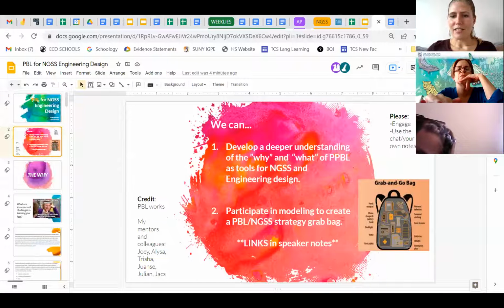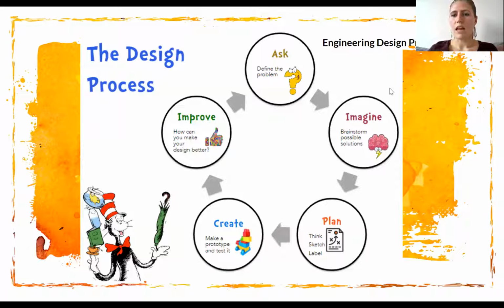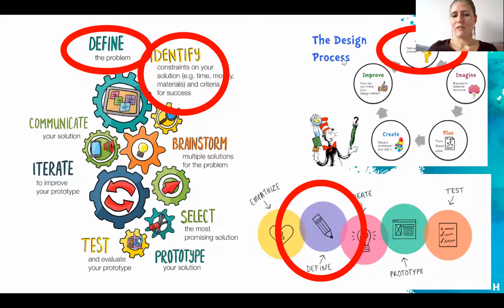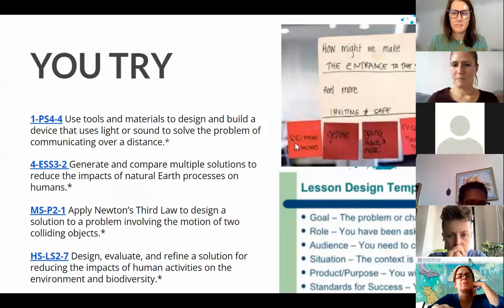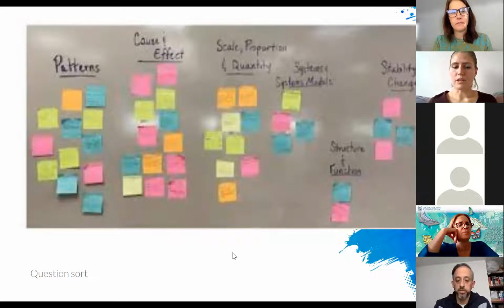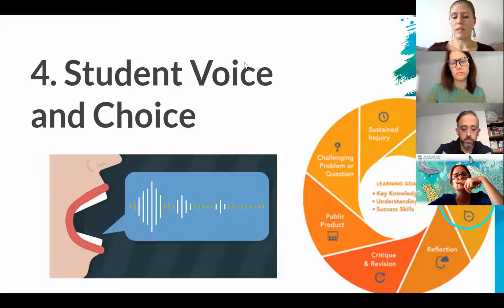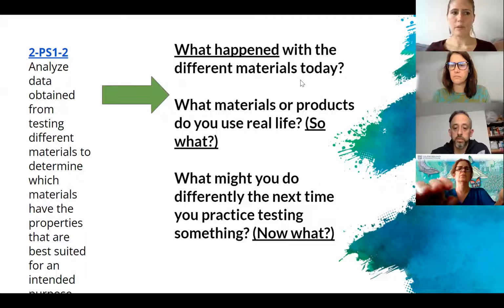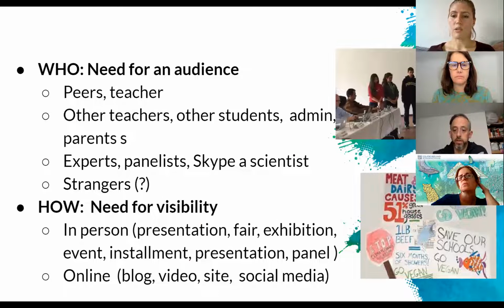PBL for Elementary with Britta McCarthy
NGSS Partnership Engineering Conference March 2022